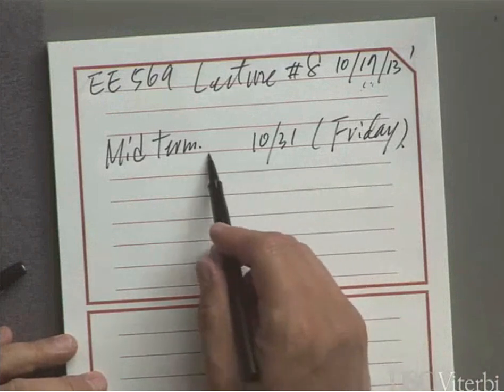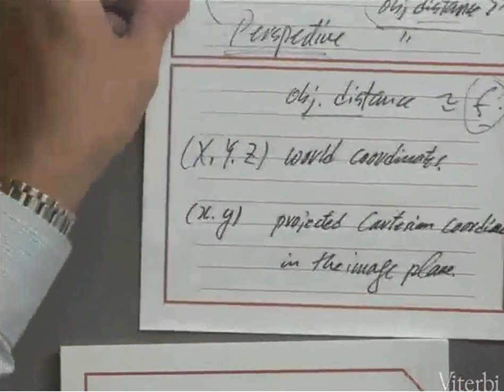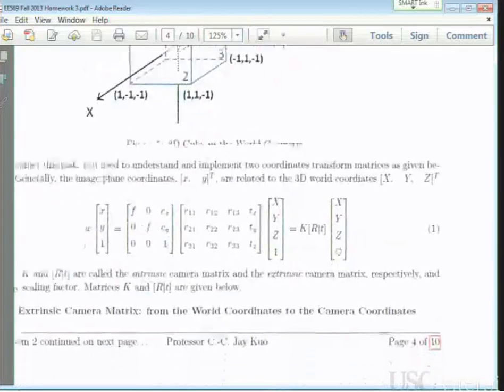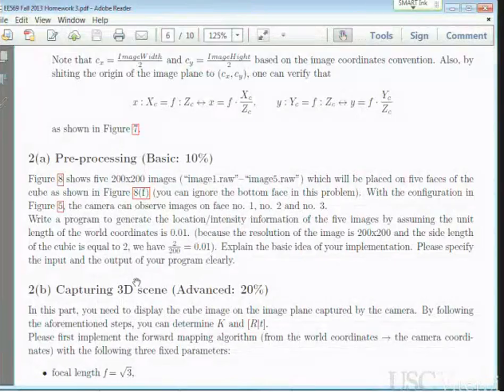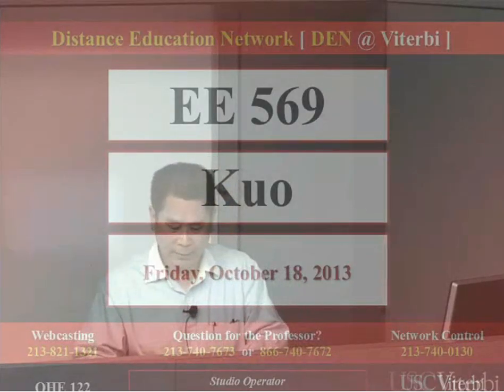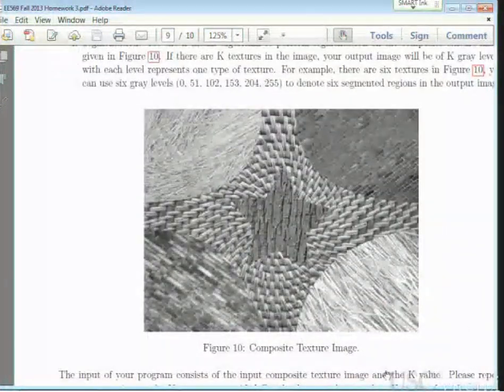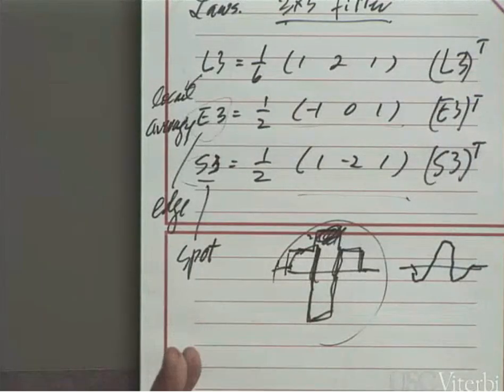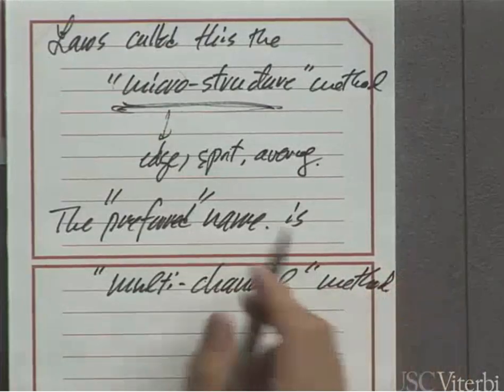EE 569 Introduction to Digital Image Processing Fall Oct,18 2019 Lecture 15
EE 569 Introduction to Digital Image Processing
Oct, 18 2019  Lecture 15
Image sampling, 2-D image transform, image enhancement, geometric image modification, morphological processing, edge detection, texture analysis, image filtering and restoration.
Recommended Preparation: EE 503, C/C++ or MATLAB programming ability
Instruction Mode: Lecture, Discussion
Grading Option: Letter
Digital Image Processing: PIKS Scientific Inside
by William K. Pratt (Author)  Format: Hardcover

Digital Image Processing - William K. Pratt

Instructor:  Prof. C.-C. Jay Kuo
Course Syllabus:
Digital-Image-Processing
EE 569 - Digital Image Processing - Spring 2019 - Graduate Coursework at USC - Dr. C.-C. Jay Kuo
Digital-Image-Processing
Public
Forked from raghakrk/Digital-Image-Processing

Additional Imaging & Signal Processing resources:
DIP Lecture 1: Digital Image Modalities and Processing
Rich Radke, Rensselaer Polytechnic Institute
Rich Radke
Fall 2020, Middle East Technical University, Ankara, Turkey. Instructor: Prof. Cagatay Candan

Textbook and Course Coverage
Required Textbook: William K. Pratt, Digital Image Processing, 4th ed., John Wiley & Sons, Inc., 2007. ISBN: 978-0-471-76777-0.
Topic Coverage
1. Image demosaicing; contrast and histogram manipulation; image enhancement and filtering
2. Image denoising
3. Edge and boundary detection
4. Digital halftoning
5. Geometric image modification and image warping
6. Morphological processing, shape analysis, and retrieval
7. Texture analysis and segmentation
8. Salient point detection and image matching
9. Fundamentals of convolutional neural networks
10. Feedforward-designed convolutional neural networks
11. Applications of convolutional neural networks

Homework Coverage
• Homework Assignment 1: Topics 1–2
• Homework Assignment 2: Topics 3–4
• Homework Assignment 3: Topics 5–6
• Homework Assignment 4: Topics 7–8

I found out that. Watching these different videos made it easier for me to understand some of the complexities of signal and image processing. Thank you. So please enjoy. The various participant videos.